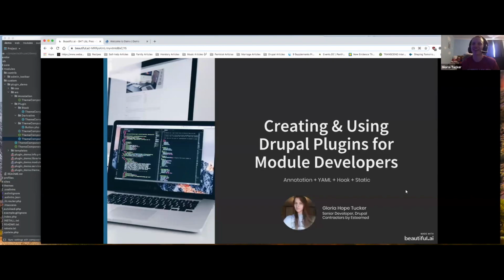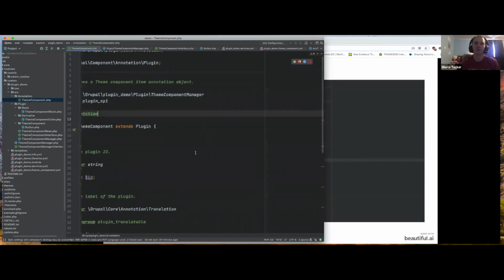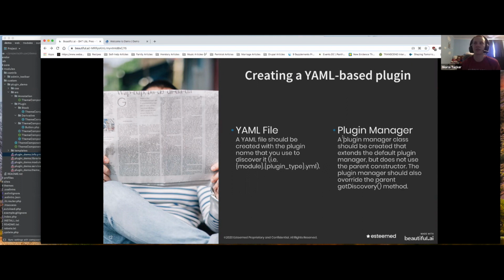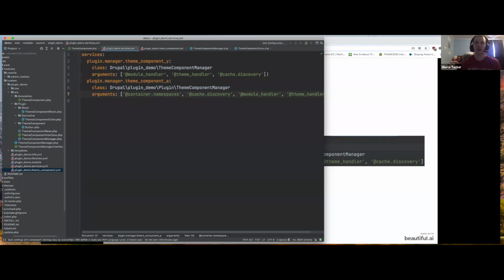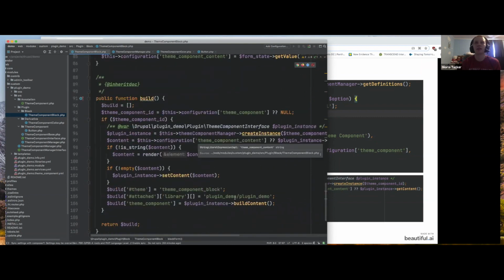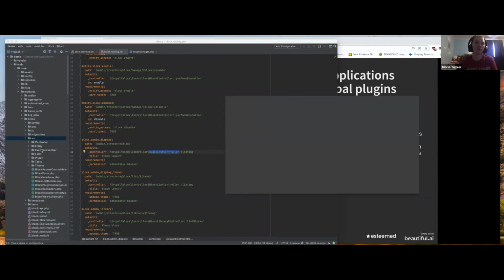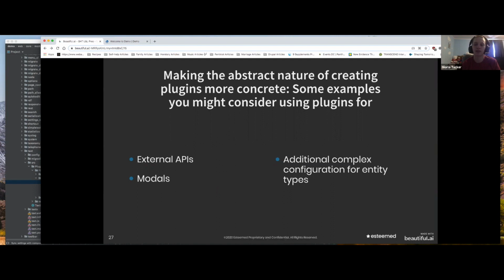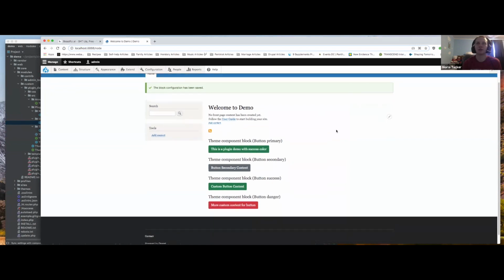Creating and Using Plugins as a Module Developer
Ever wanted to learn about Drupal plugins as a module developer? Ever wondered what makes Drupal plugins work or why they’re useful? Well, literally every Drupal 8 module uses the Drupal plugin system! At their core, plugins are extensible bits of functionality. They are in YAML files, in Annotation classes, in hooks, and/or can be defined statically. Plugins can also have a custom discovery mechanism. Just create a custom plugin discovery class and use a plugin manager service.In this tutorial, you will learn:

How to use Drupal plugins
How to create new plugins
Why choose to use plugins

We will also explore plugin discovery, plugin decorators, plugin management, plugin derivatives, and plugin definitions. You'll learn how to wrap functionality around the main Plugin discovery class with a Plugin discovery decorator. Using a Plugin decorator, you can provide or alter existing configurations, and/or provide multiple discovery methods. Plugins are in many places and are crucial to every module in Drupal. Having a hard time thinking about what plugins already exist in Drupal? There are quite a few!

Some YAML plugins include routing, menu links, libraries and permissions
Some Annotation plugins include blocks, field types, actions, entity reference selections, content and configuration entity types
As you can see, Drupal Plugins are almost everywhere you look! I want to take you on a cosmic adventure into the Drupal Plugin universe. Please come with me.